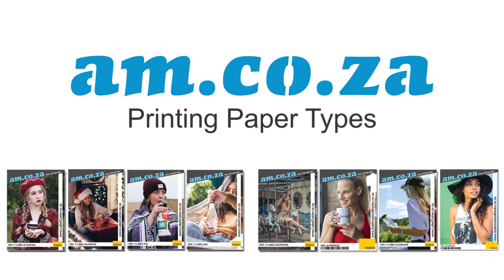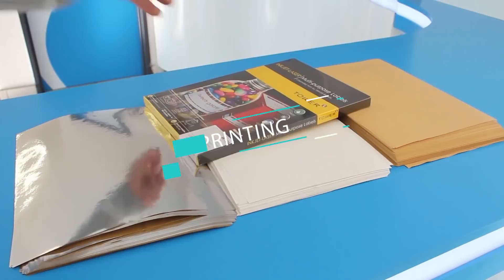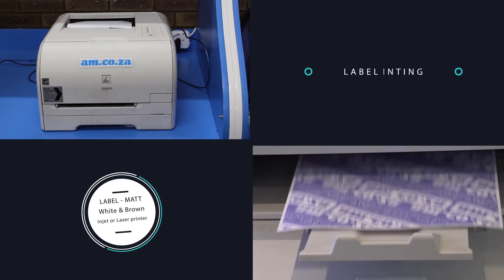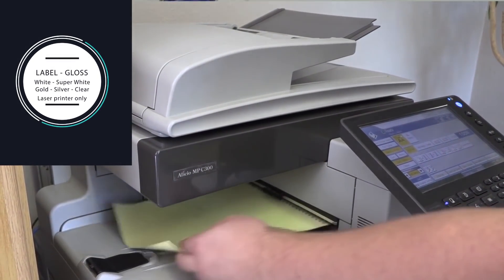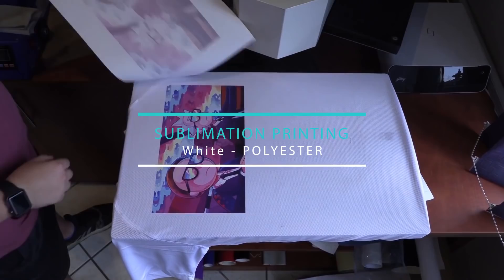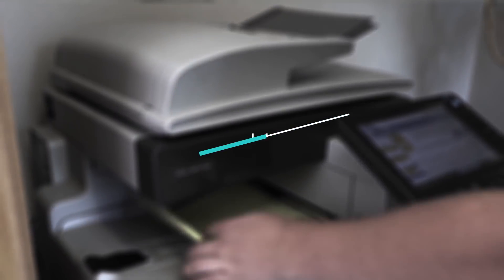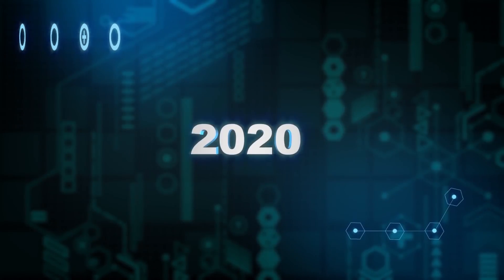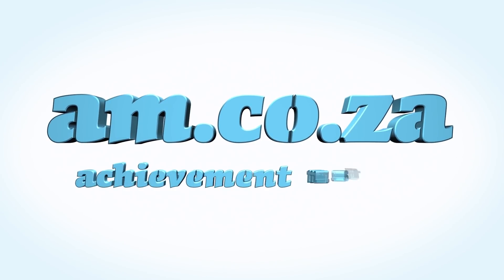Introducing Heat Sublimation and Label Making Printing Papers for Office Inkjet and Laser Printer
Introducing the AM.CO.ZA TruCUT-Express LC-9060E and LC-9060E/80
Our Cabinet Laser Machine Barebone Unit, a high-performance laser cutting solution for all your cutting needs.
This compact, yet powerful unit features a large working area, allowing you to easily cut a wide range of materials with high precision and accuracy.